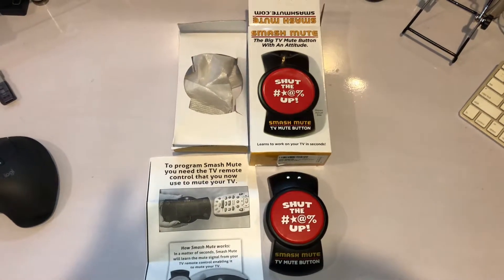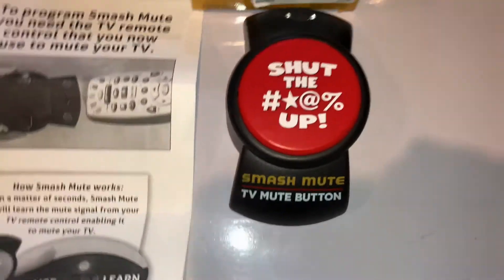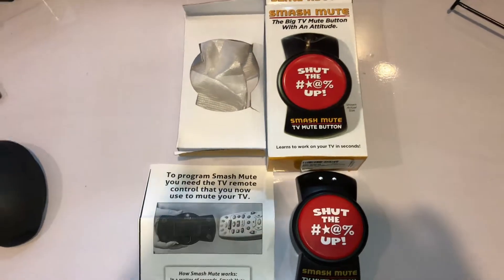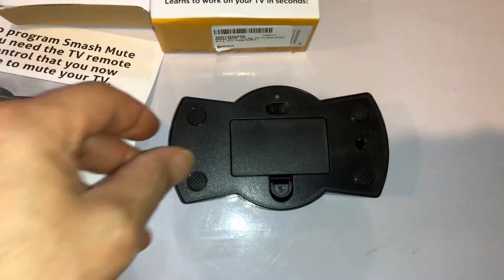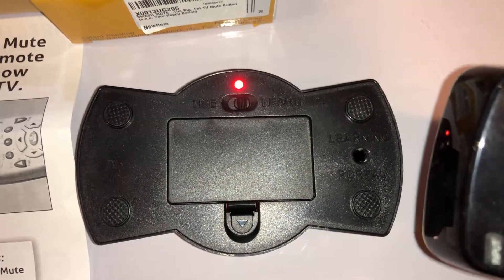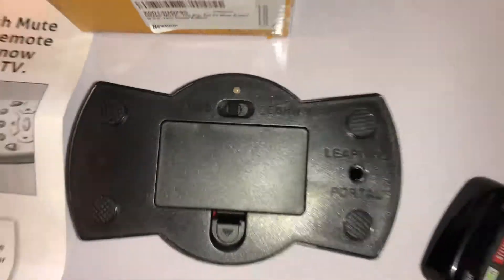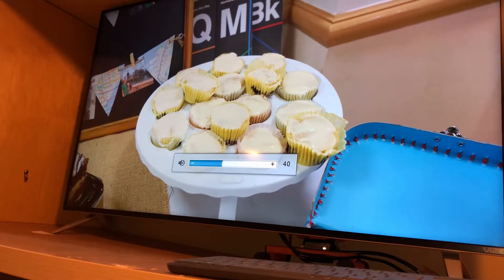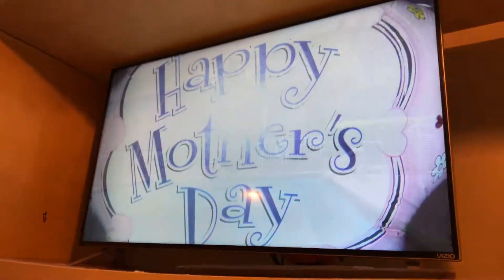SMASH MUTE... The Big Fat TV Mute Button a.k.a. Your Happy Button 01/2018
Paid: $19.50 Prime